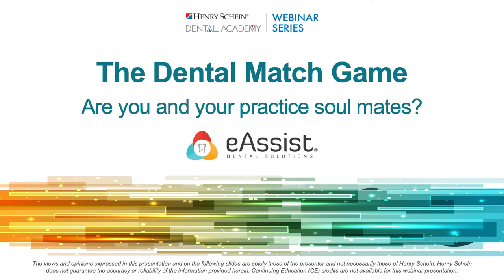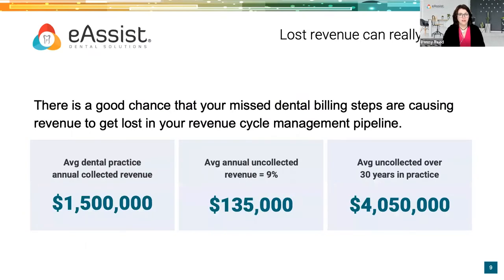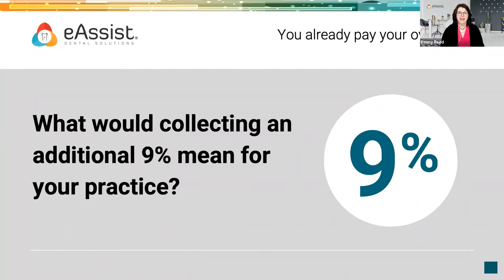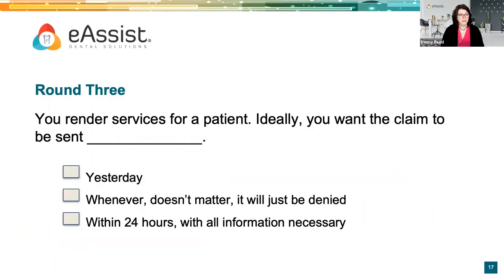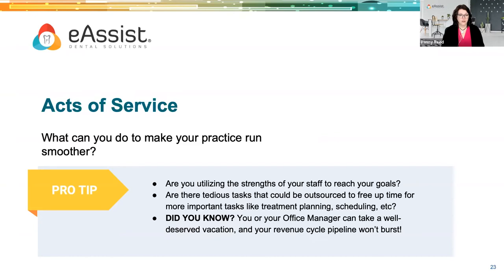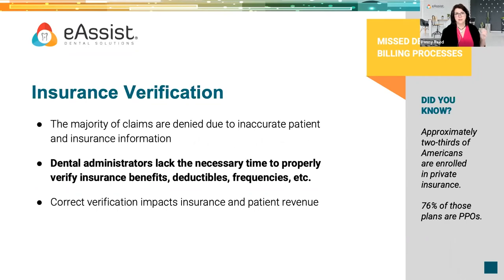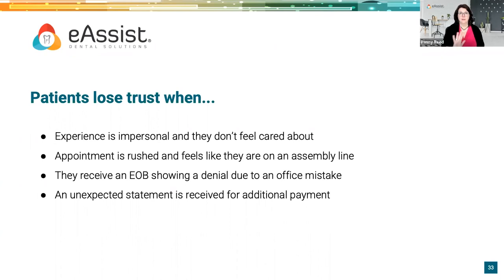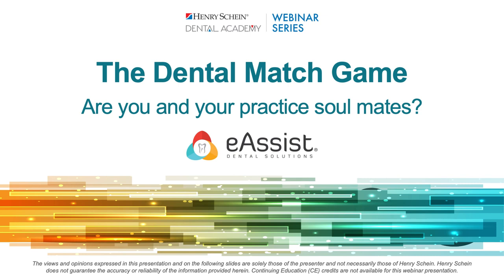The Dental Match Game: Are You and Your Practice Soulmates?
Ready to have the most fun you've ever had watching a webinar? Get ready to match your practice! Deep dive with Penny Reed on what makes your practice tick, and see how many questions you can answer correctly to determine if you truly know what your practice needs to succeed.

Penny will cover the following:
-How revenue cycle management may be a sore spot for your practice
-6 ways to show your practice you care, that probably aren't what you think
-How to support your practice in achieving its best self by speaking its love language